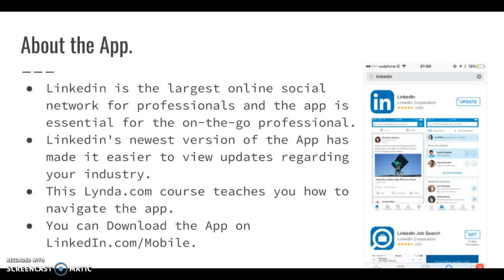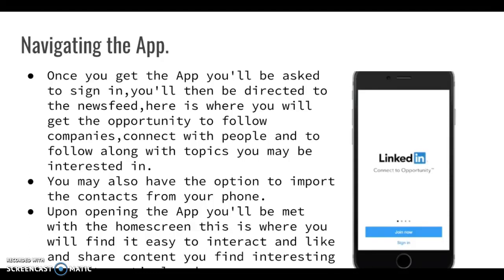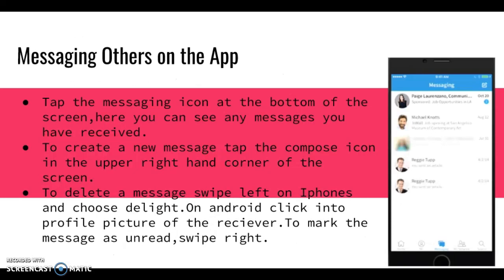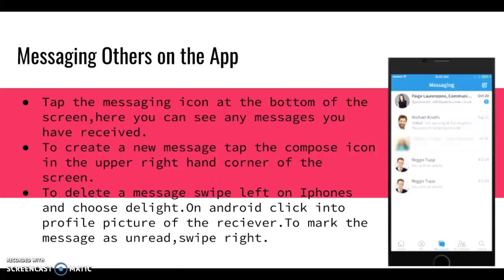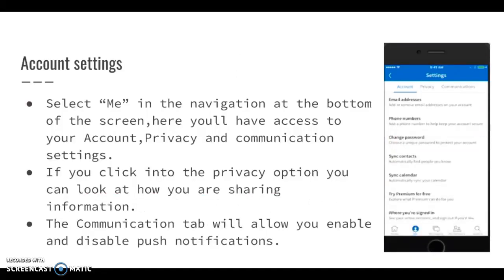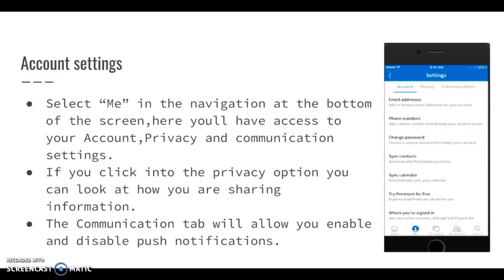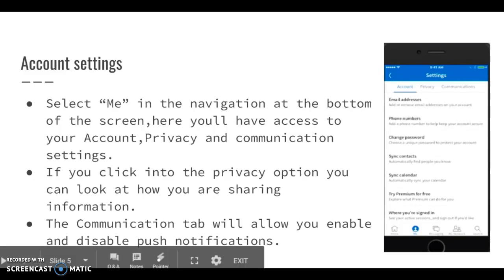LinkedIn mobile App quick start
DL701 Digital Marketing assignment